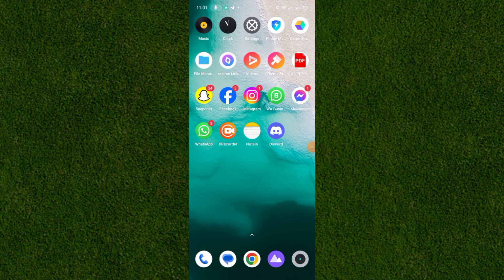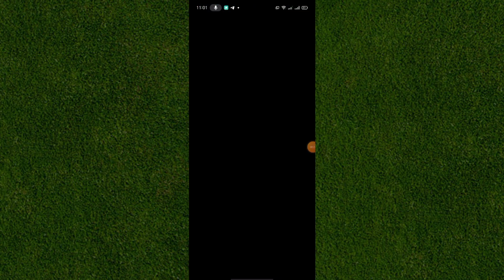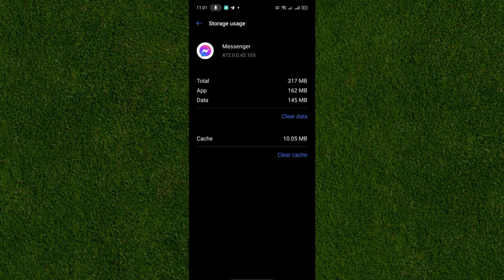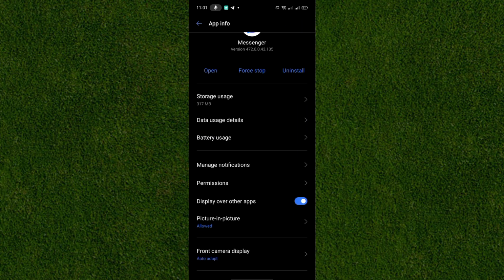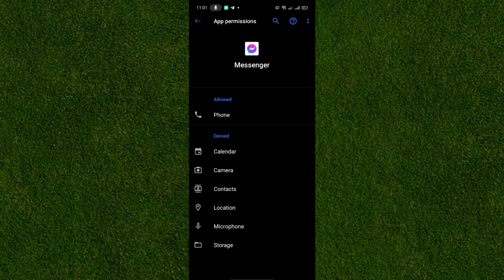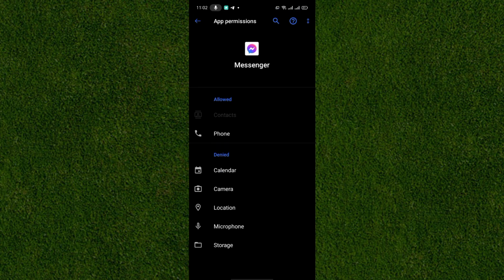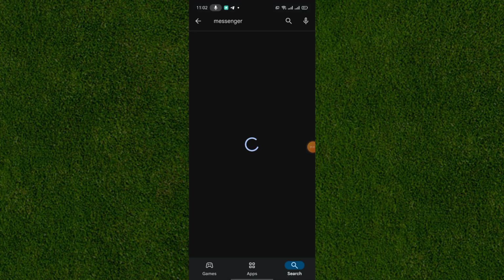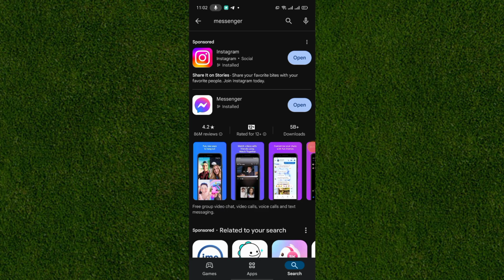UPDATED 2026! How To Fix Facebook Messenger Not Showing Messages